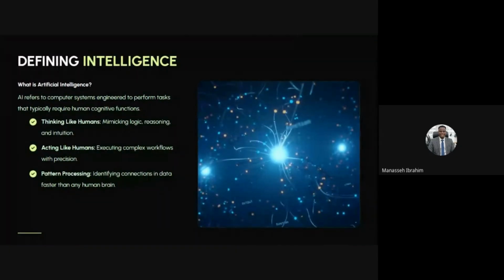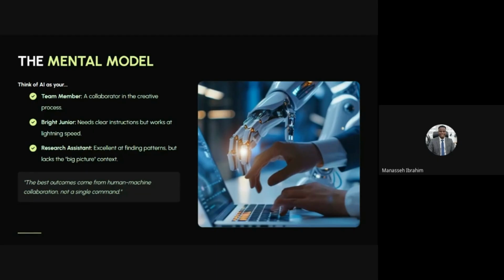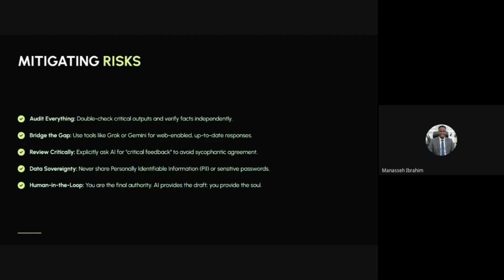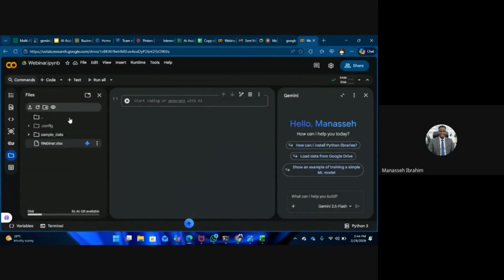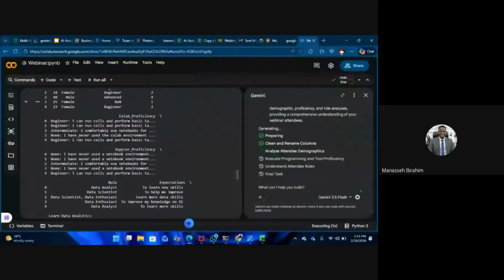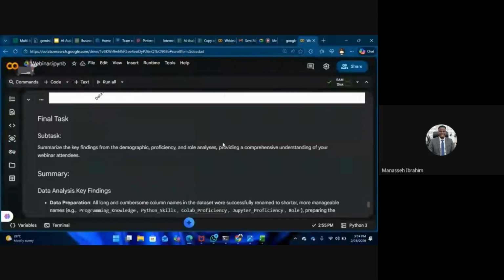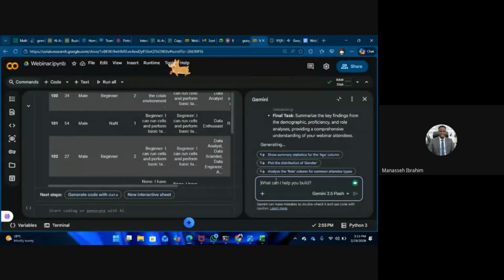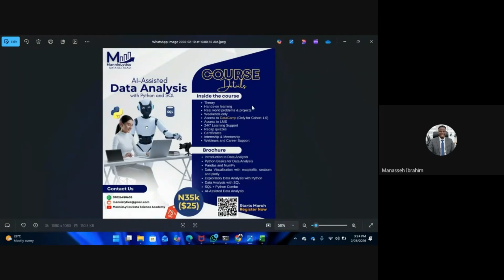AI-Assited Data Analysis with Python, Gemini and Colab (Webinar Recording)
This video is a recording from our AI-Assisted Data Analysis Webinar where we introduced AI and how we can use it to speed up our Data Analysis tasks and then we proceeded to do a hands on exercise where we:

1. Brainstormed with Gemini on the Relevant Metrics and Analysis to carryout
2. Allowed AI to execute the Cleaning, Analysis and Insights Generation
3. Used the insights and charts to create a report document and slide presentation, all with Gemini

Kindly try that and let's see how it goes for you.

Happy Watching!
Happy Learning!